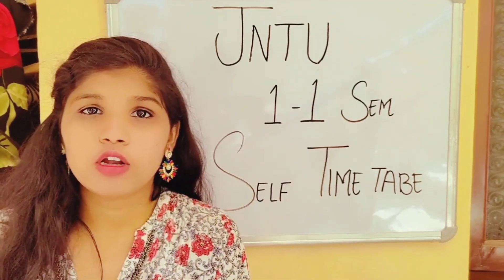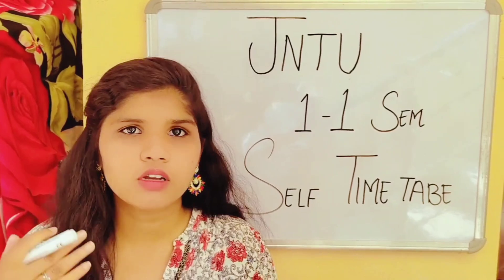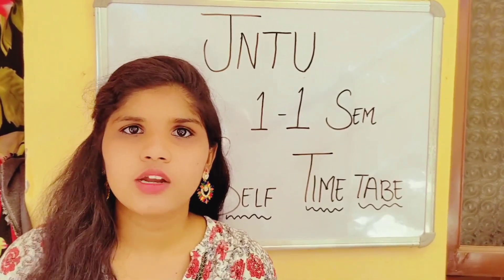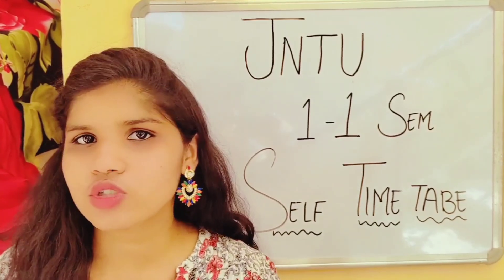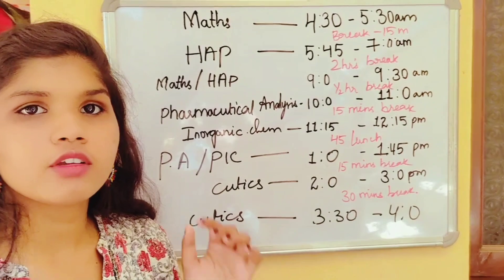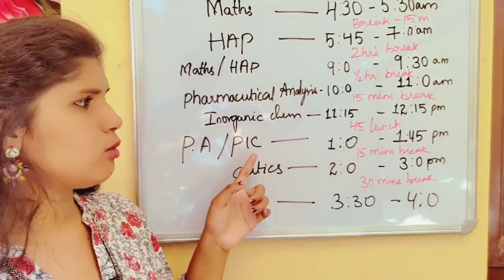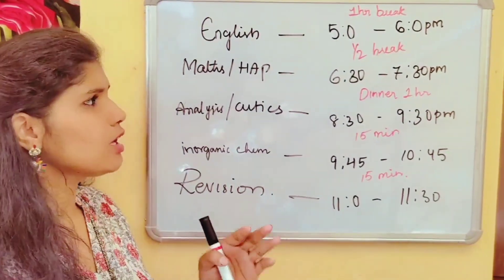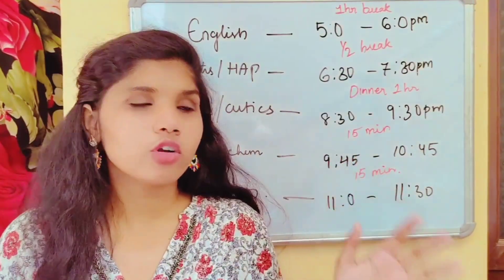jntuh time table || self timetable || b.tech time table || b.pharm study time table